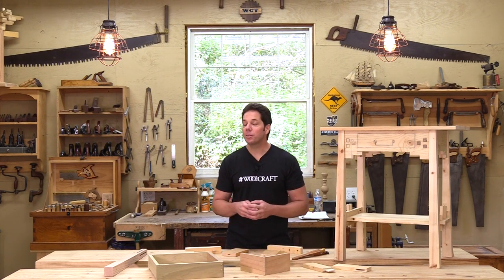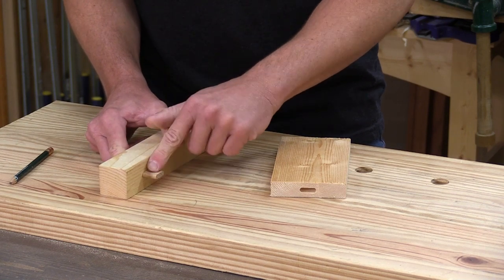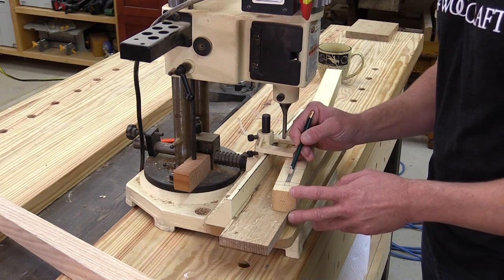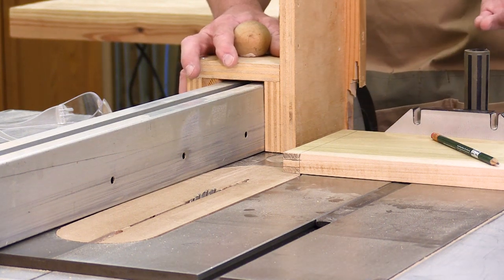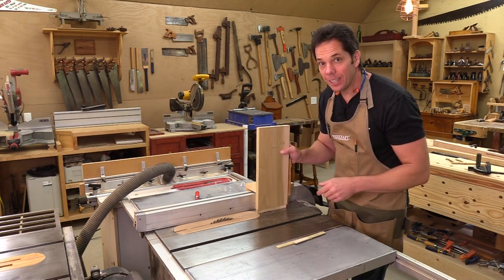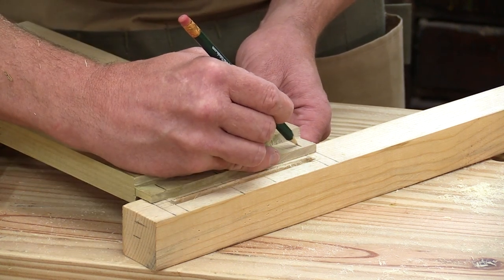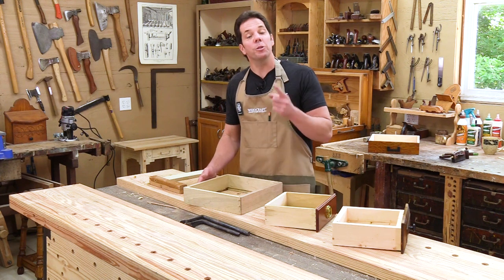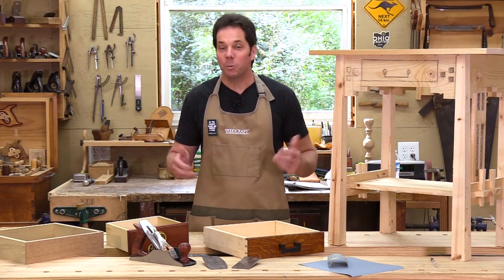Helping You Make Wood Work: Episode 3 - Joinery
In Episode 3 of our series Helping You Make Wood Work®, fine furniture maker Chad Stanton talks about joinery. He goes over some joinery for both table legs and drawers. He breaks things down into some easy methods vs some more advanced techniques and why you might want to use them instead.

Some additional topics covered in this episode;
Mortising Machines
Multiple ways to cut tenons on your table saw
Should you cut your mortise or your tenon first?
The difference between a standard block plane and a shoulder/rabbet plane.

Future episodes include gluing tips and tricks, a deep dive into what joinery to use, when to use it, and how to make it, sanding, finishing tips and techniques, and much more!